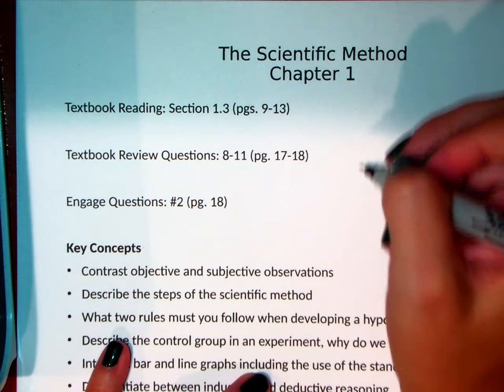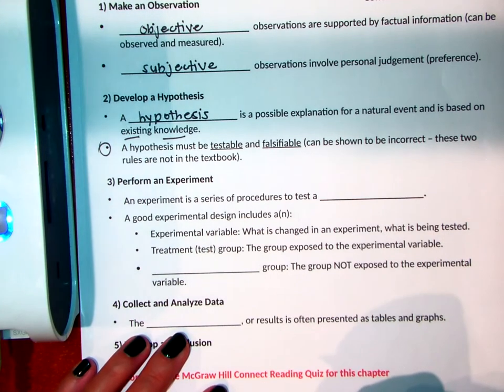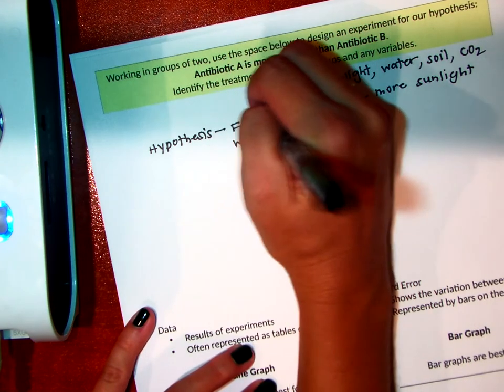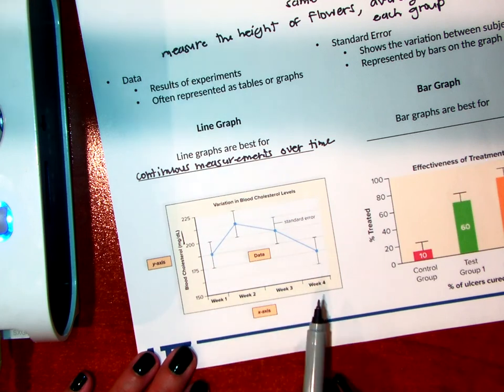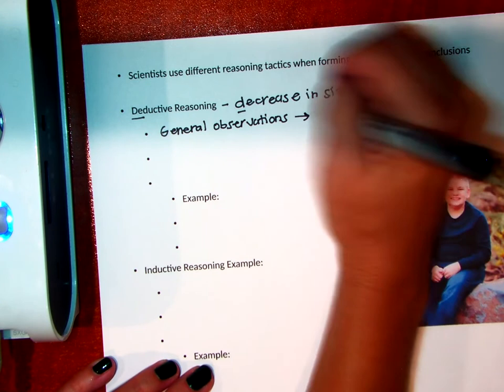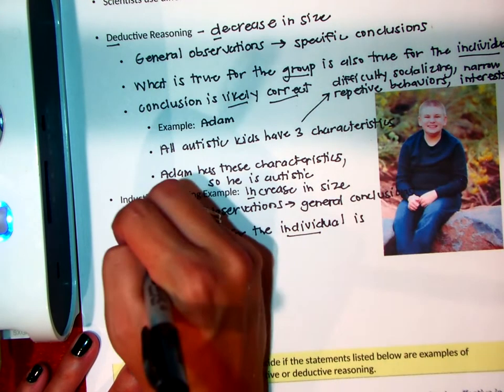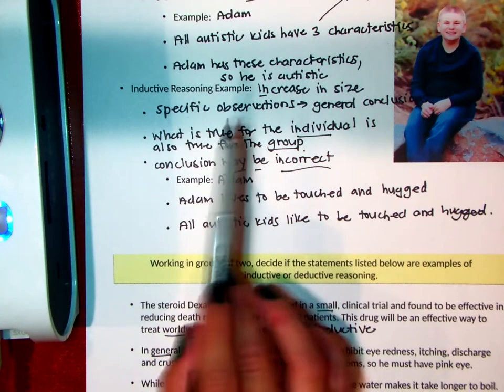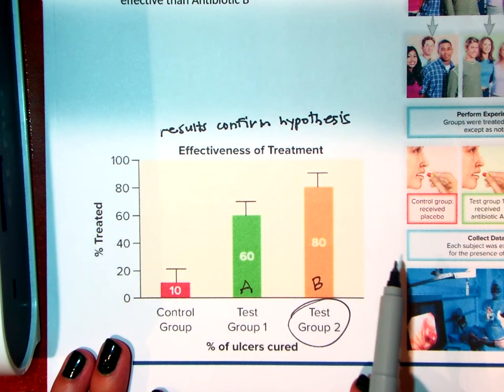Ch 1 The Scientific Method